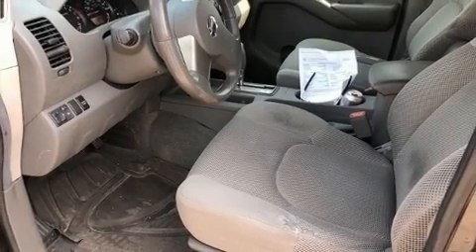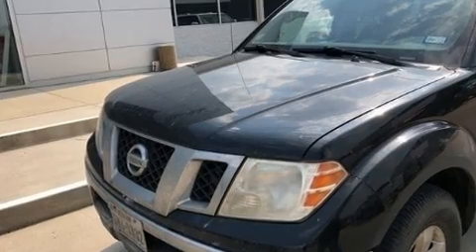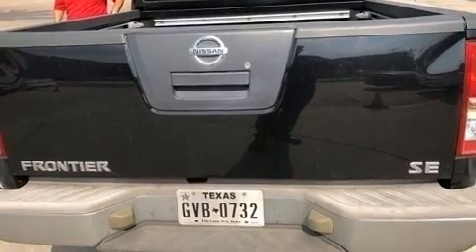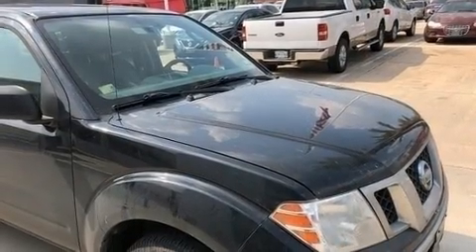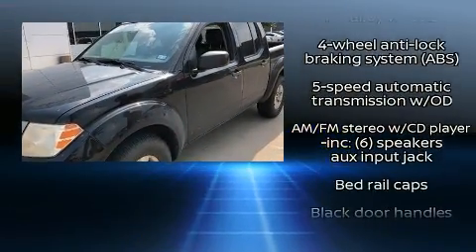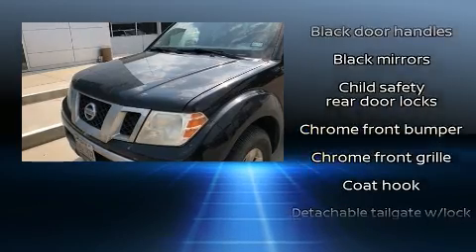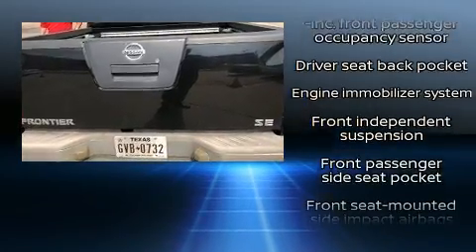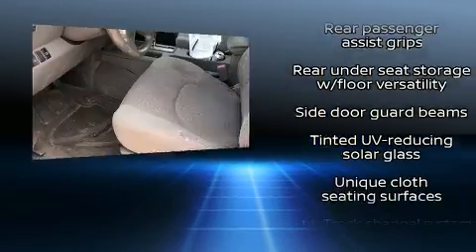2010 Nissan Frontier SE in Houston, TX 77054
Central Houston Nissan
2901 S Loop W

Discerning drivers will appreciate the 2010 Nissan Frontier. This 4 door, 5 passenger truck provides exceptional value! It features an automatic transmission, rear-wheel drive, and a 4 liter 6 cylinder engine. Top features include a split folding rear seat, a rear step bumper, front bucket seats, air conditioning, tilt steering wheel, an overhead console, a bedliner, and more. Premium sound drives 6 speakers, providing you and your passengers a sensational audio experience. Nissan also prioritized safety and security by including: dual front impact airbags with occupant sensing airbag, front side impact airbags, traction control, anti-whiplash front head restraints, ignition disabling, and 4 wheel disc brakes with ABS. Various mechanical systems are monitored by electronic stability control, keeping you on your intended path. A Carfax history report indicates just one previous owner. We have the vehicle you've been searching for at a price you can afford. Please don't hesitate to give us a call.